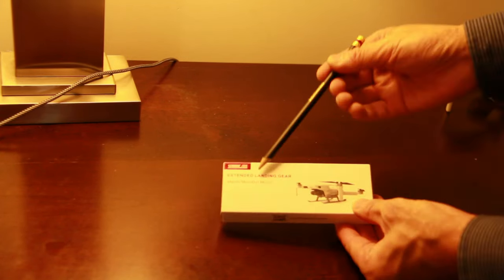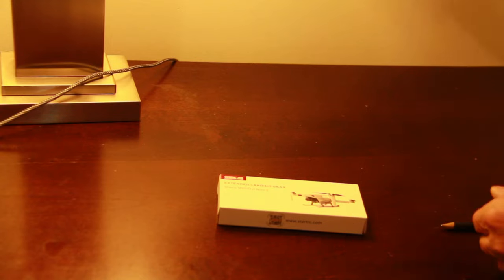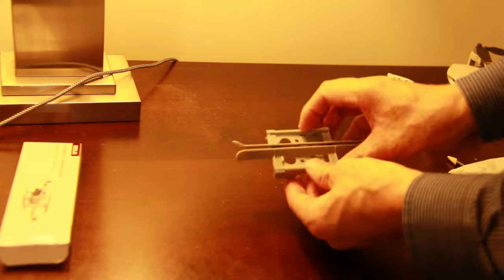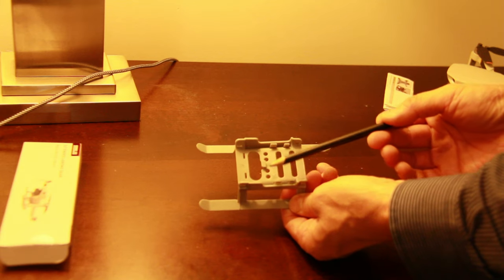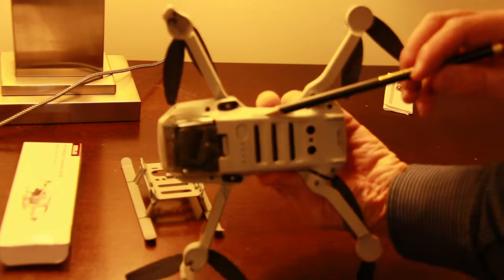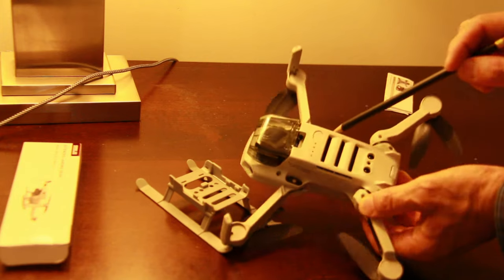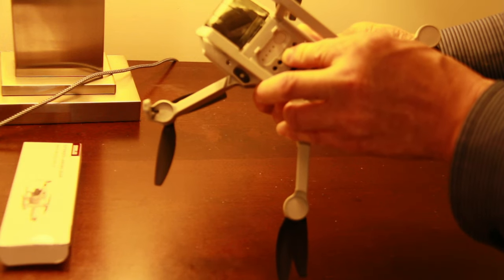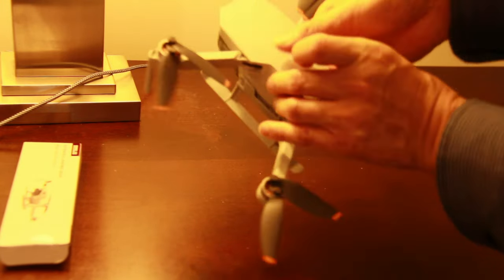DJI Mini 2 Extended Landing Gear